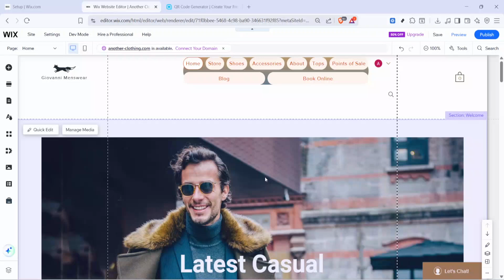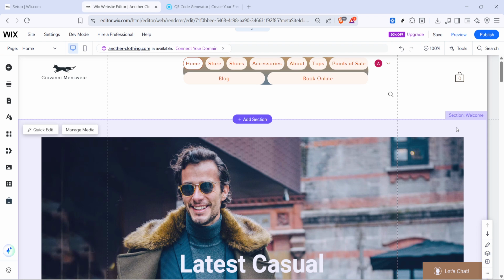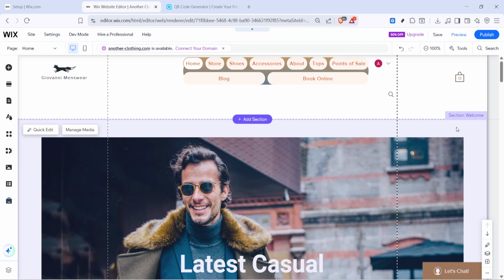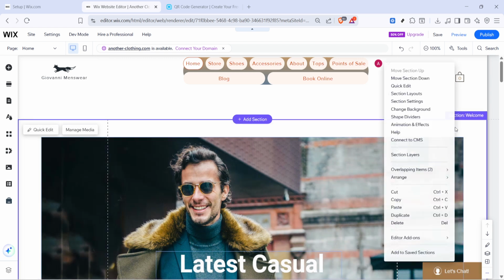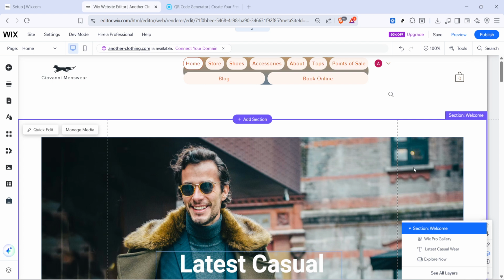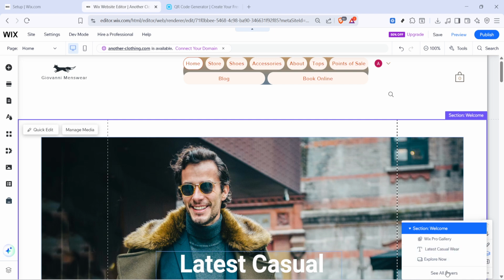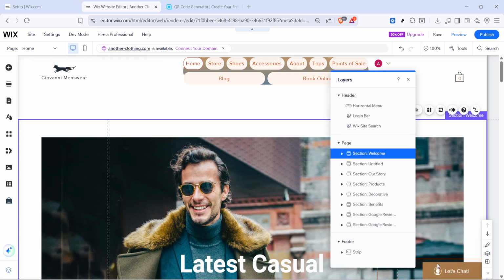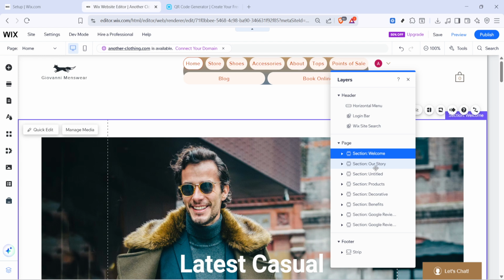How to Arrange Layers on Wix (Step By Step 2026)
How to Arrange Layers on Wix